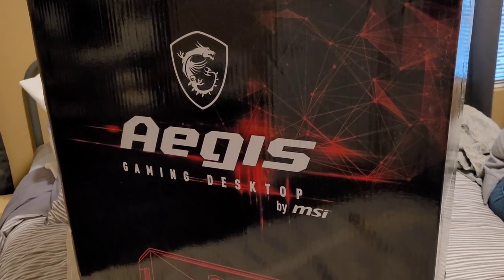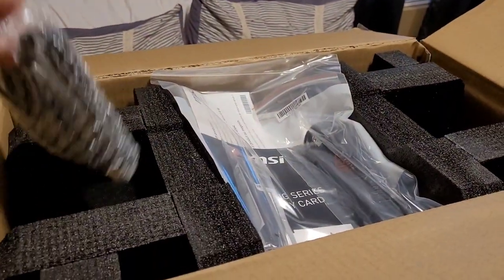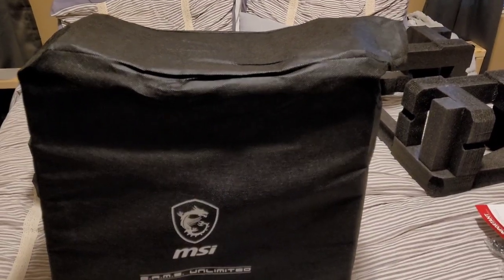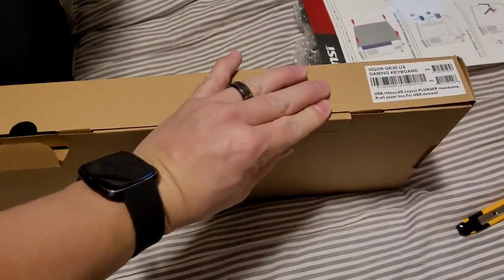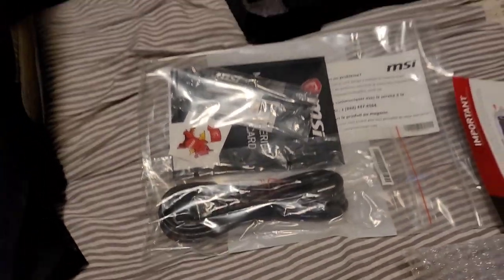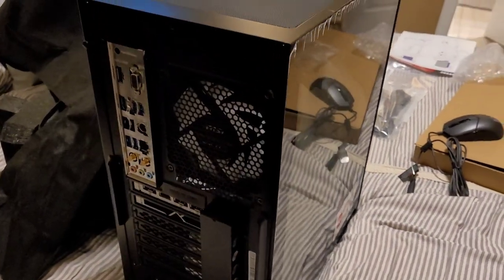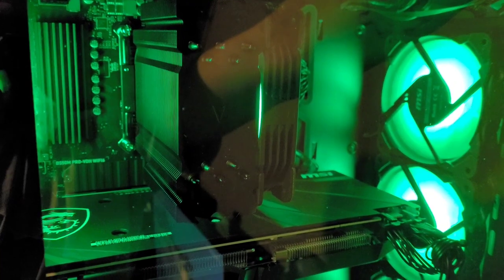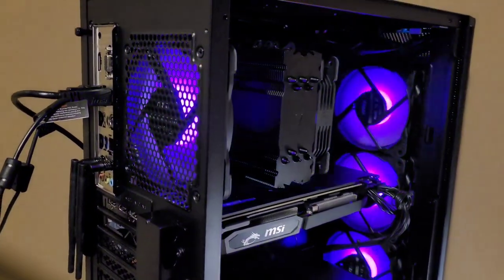Unbox & Review Aegis ZS MSI Gaming PC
This was purchased with my own money so this is my honest review!
In this video I unbox and review the Aegis ZS MSI Gaming PC.

PC SPECS:
Manufacturer Number - AegisZS3CR052US
Chipset - B550
Motherboard - MSI MicroATX MB
CPU Cooler - A-RGB Fan Cooler
VGA - AMD Radeon RX 5600 XT 6Gb GDDR6
Memory GB - 16Gb DDR4 (2x8gb)
Wireless Communication - Intel WiFi 6 AX200 Dual Band 802.11ax 2x2
HDD/SSD - 512GB 2.5" SATA SSD

Also the Link shows all the PC Specs!

Thanks 4 Watching and STAY BLESSED